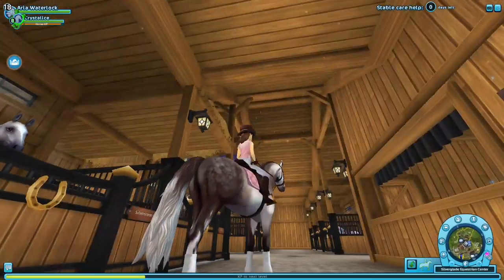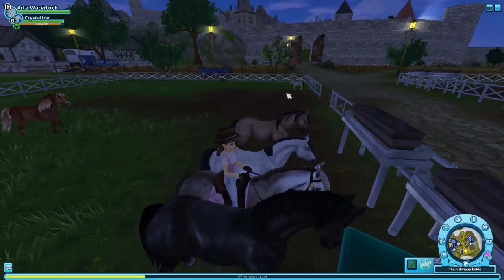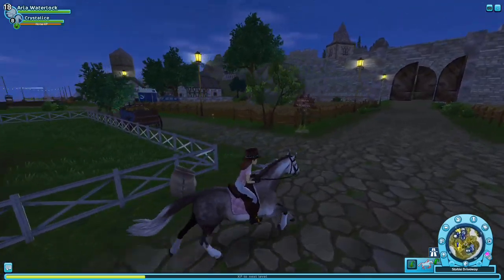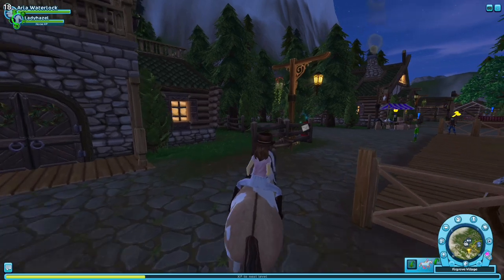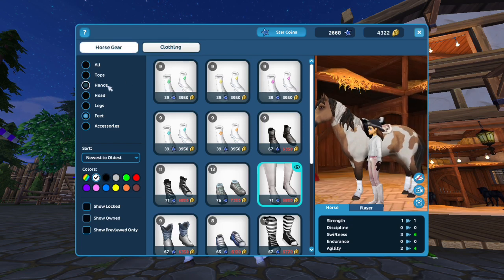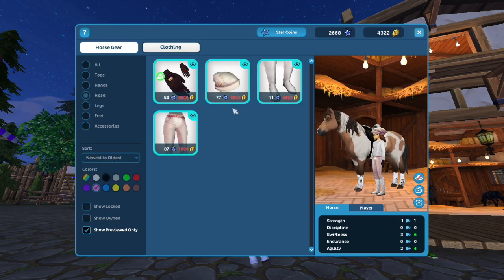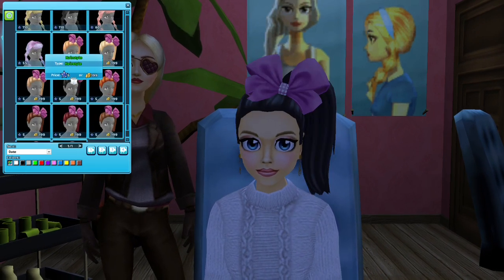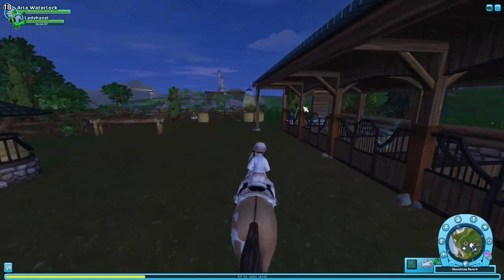Account makeover #2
Yes giveaway winners will be announced soon so enter while you still can!! If you unfollow when you don’t win you will be blocked from my channel. Follow @/aria_waterlock since this is her account! Hope you enjoy this video 🥰❤️

Q&A:
Q: What do you record with?
A: xBoX gAmE baR

Q: Editor?
A: Imovie!

Q: Server?
A: Snowflake Meadow NA

Q: Club?
A: I'm the proud owner of Dangerous Sisters!